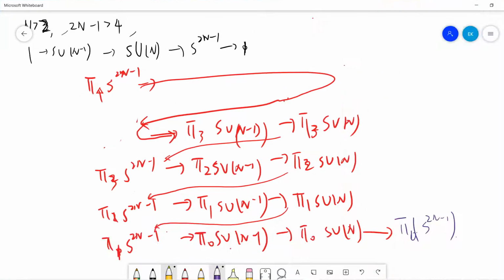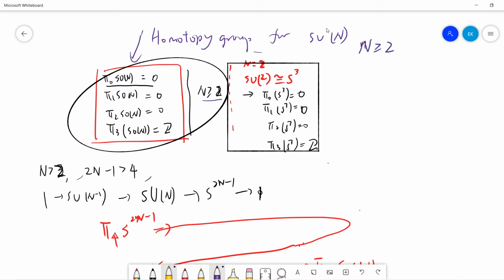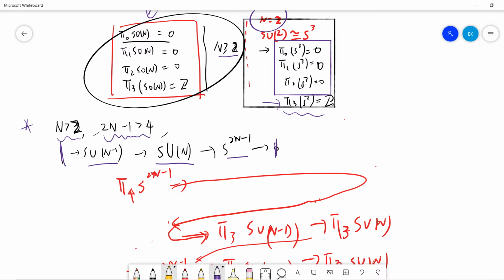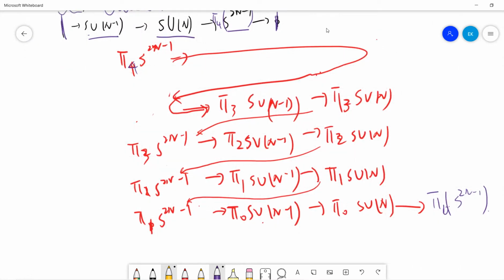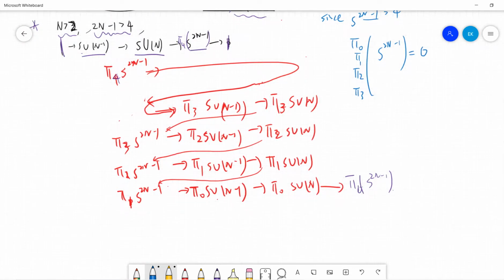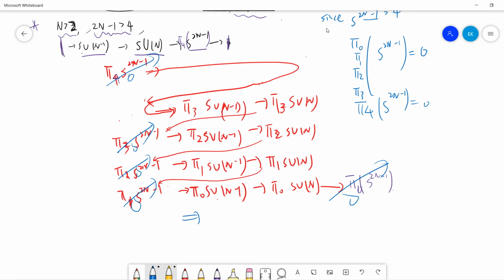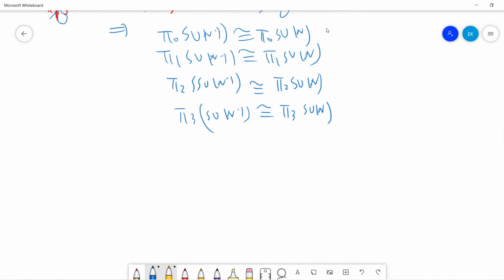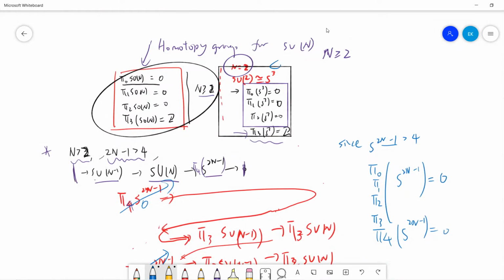First few homotopy group of SU(N)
in this video, we use the exact sequence to compute the First few homotopy group of SU(N)